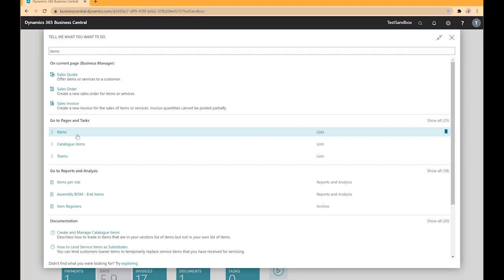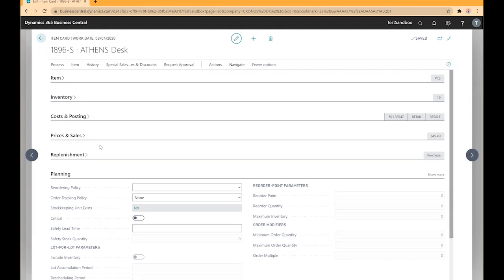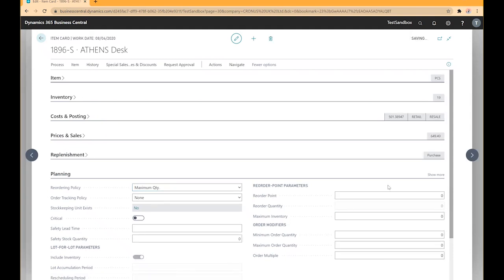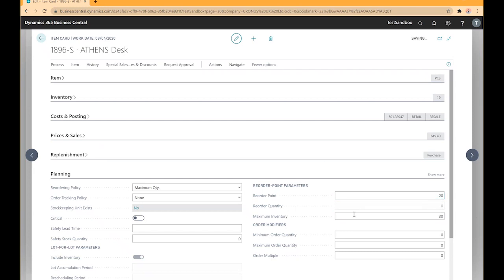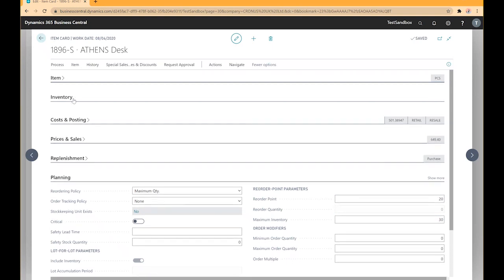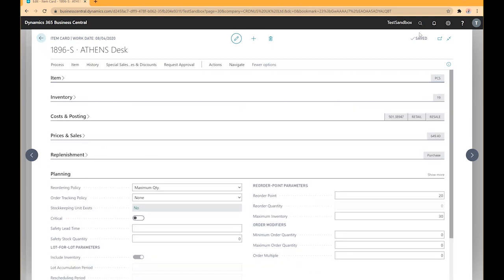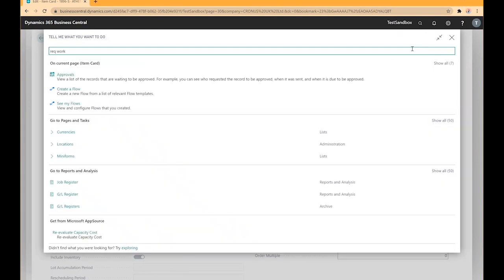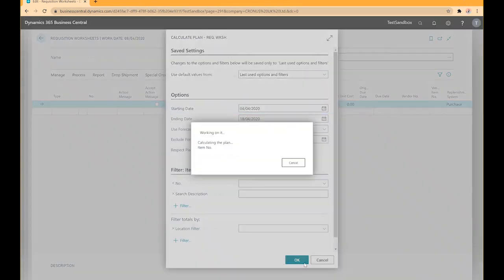Plan Items with the Maximum Quantity Reordering Policy | Business Central Training Centre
In this video we will be looking at how to Plan Items with the Maximum Quantity Reordering Policy within Business Central. Part of the Business Central Training Centre from Dynamics Consultants.